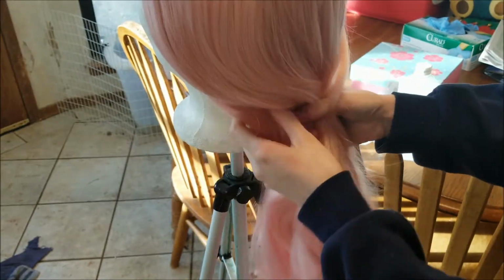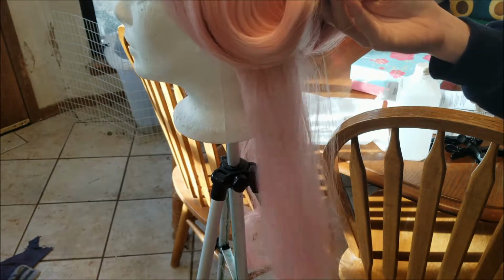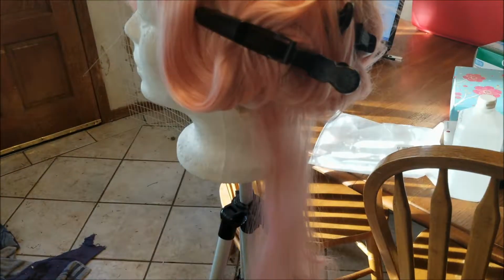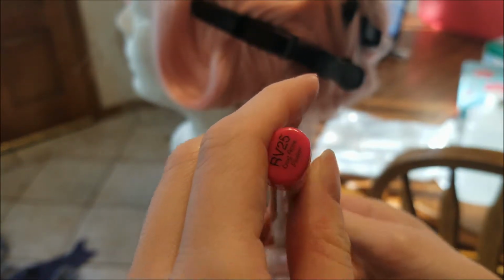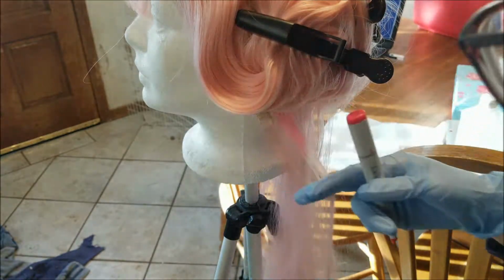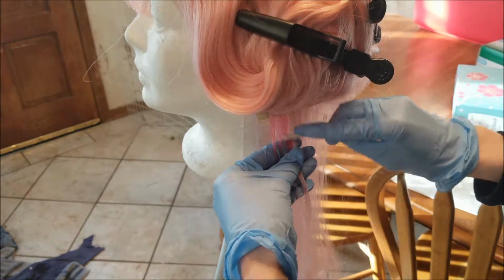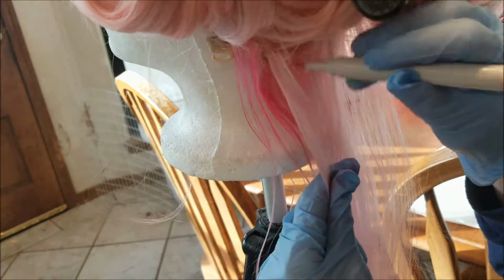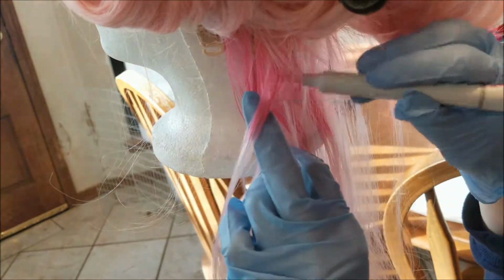How I Rooted a Wig With Copic Markers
Sup guys, I’m posting another video here on the YouTubes and I hope you like it.
I was home sick one day and decided to start rooting a wig I’ve had for a few months now. I like the way it turned out and I hope you guys do as well.

Materials
Copic marker in RV25 Dog Rose Flower and Copic Various Ink in the same color
Synthetic lace front wig
Rubbing alcohol 70%
Qtips
gloves
hair brush
Hair clips
Foam Head
Sewing Pins